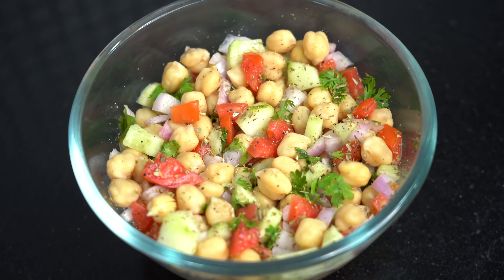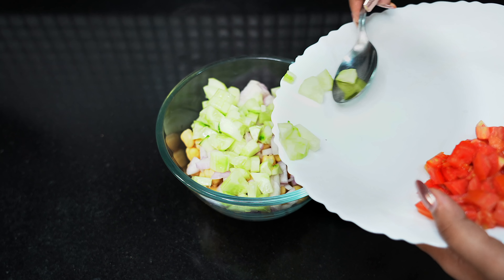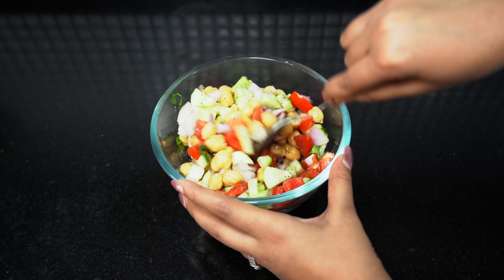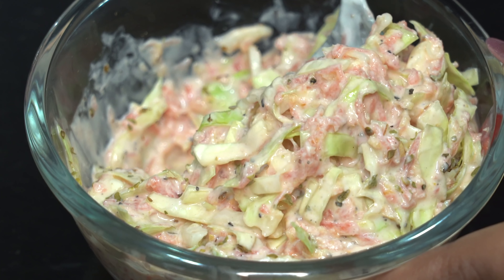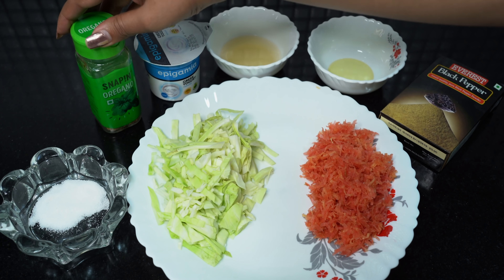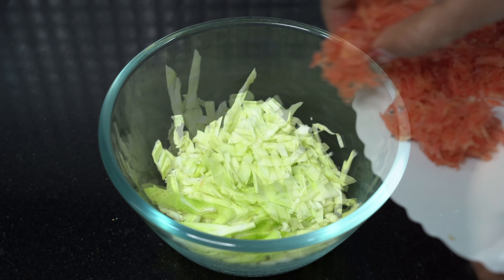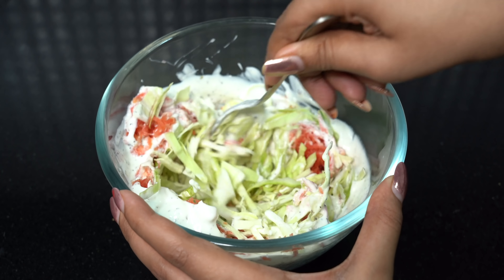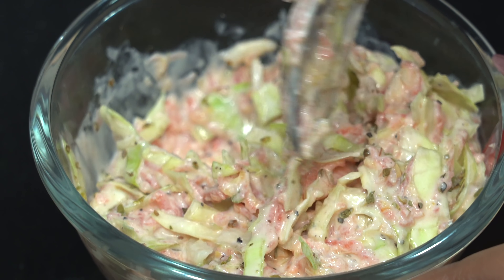Quick & Healthy Salad Recipes For Weight Loss || Be That Diva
Hello Everyone,
I am back with this video where I have shown quick, healthy & tasty salad recipes for weight loss. Do try these salads & let me know if you liked them.